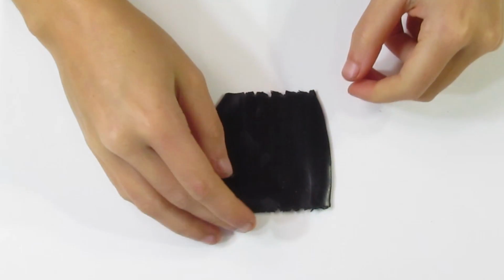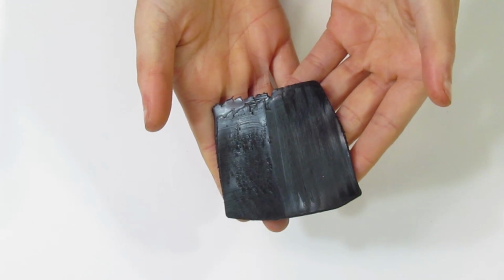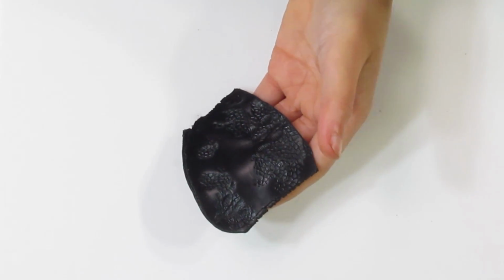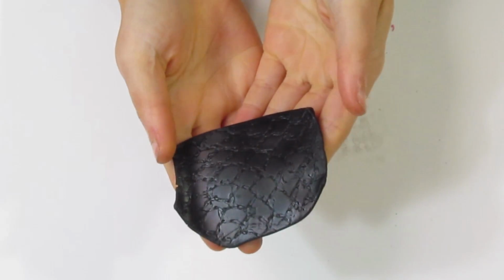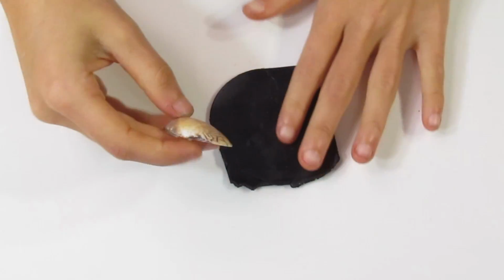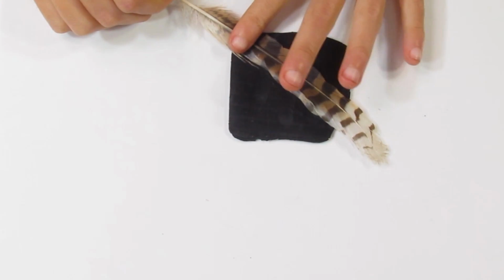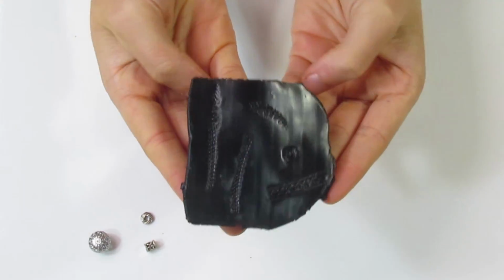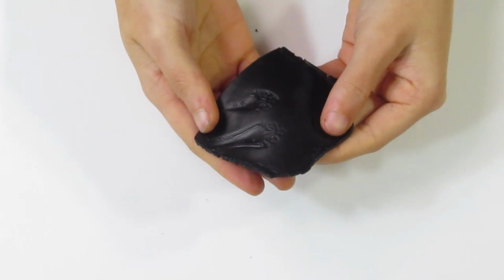Polymer Clay Hacks: Textures In and Around the House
Textures for polymer clay can be found in many shapes and forms in and around your house. Outside is also a great place to look for textures. Regular things like pasta or plastic toys can quickly turn into your new favorite textures, so have a look around your house. You might be surprised.